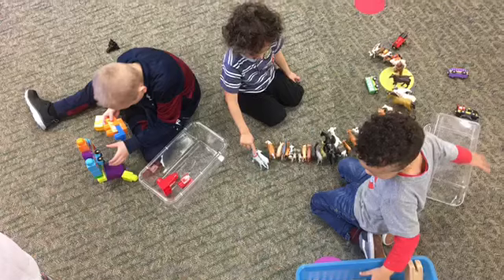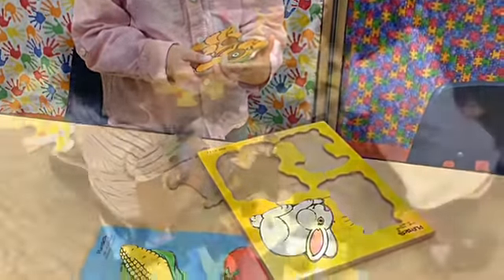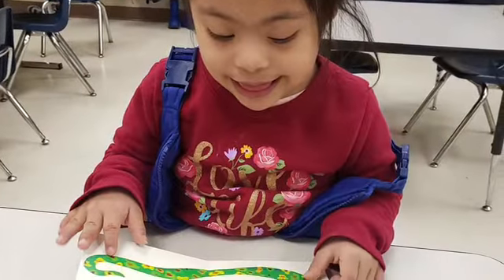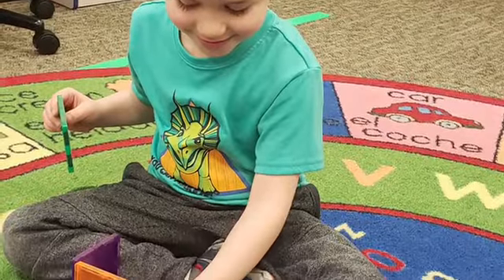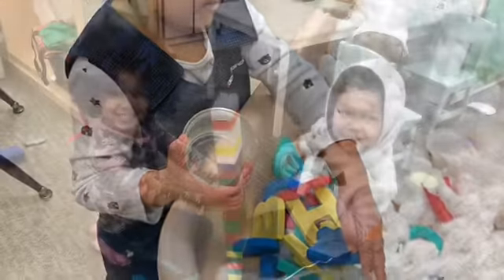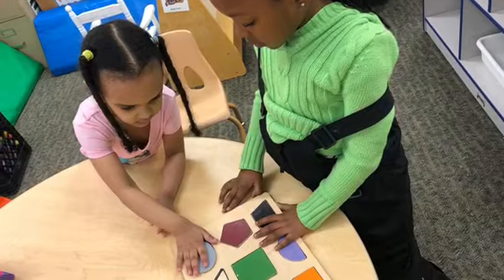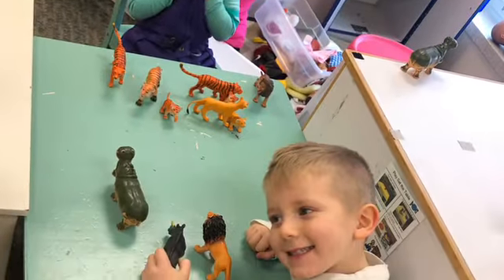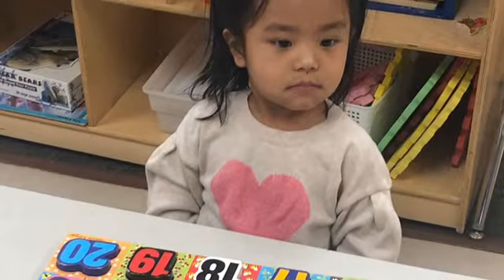Importance Of Play